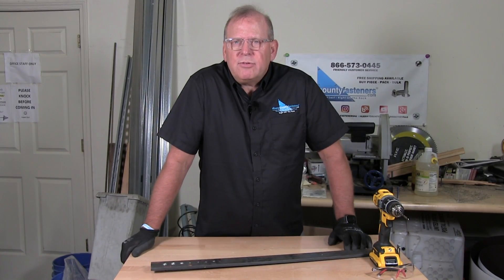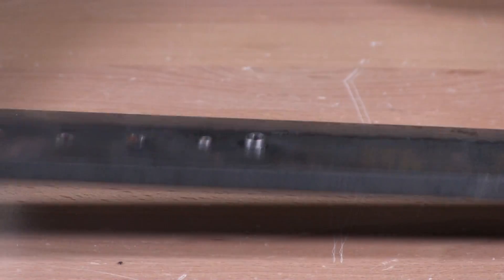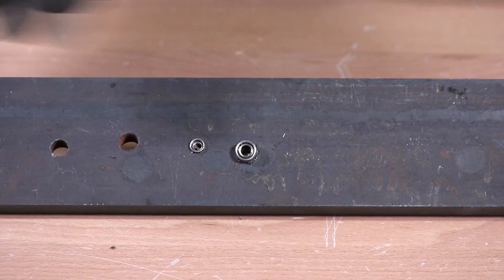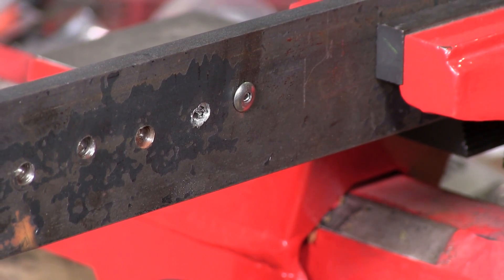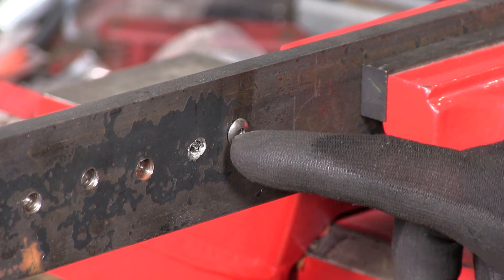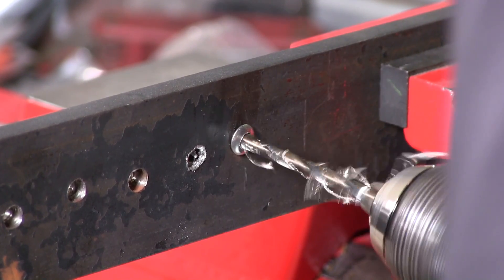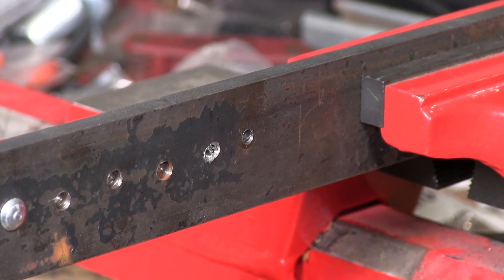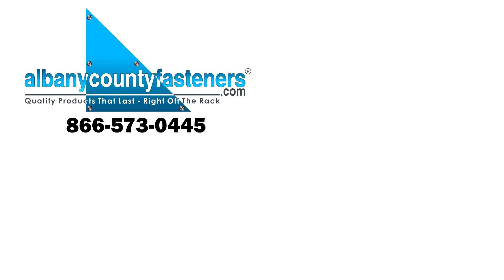How to Remove a Structural Rivet | Fasteners 101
In this video, our resident fastener specialist talks about how you can remove installed structural pop rivets. Similar to standard open pop rivets, structural rivets (also called interlock rivets) are flush with the blind side and have a slightly different mechanism for locking on a workpiece. That being said, the removal process is more or less the same as removing any other kind of pop rivet.

In this video, our fastener specialist demonstrates the removal process using some pre-installed structural pop (blind) rivets and a  drill bit. We recommend using a drill bit that matches the diameter of the rivet or that is one fractional size smaller than the rivet during the removal process.